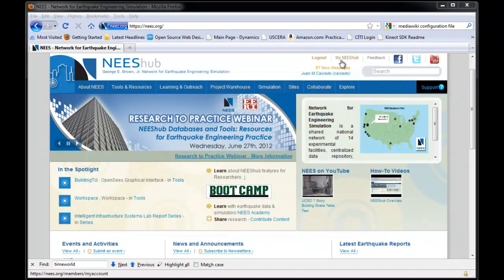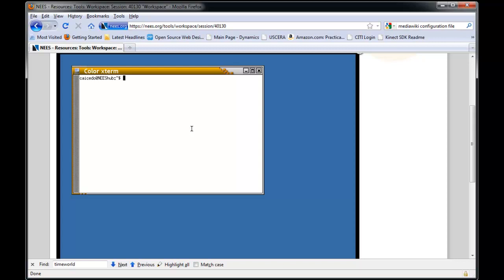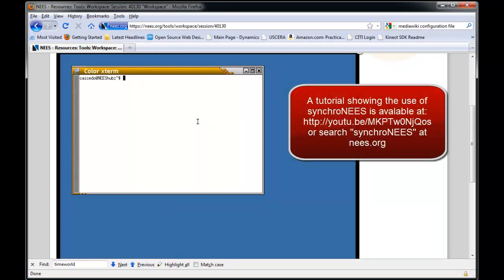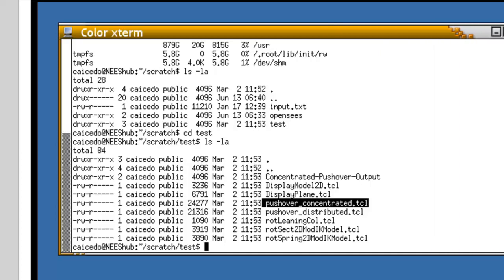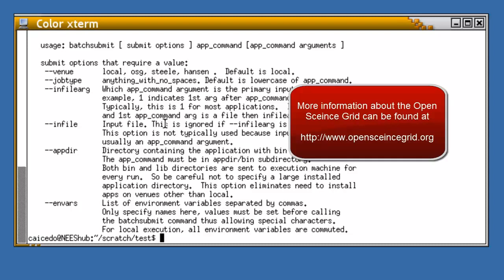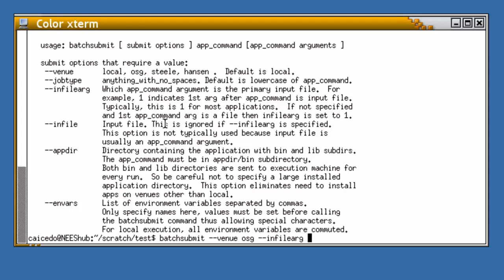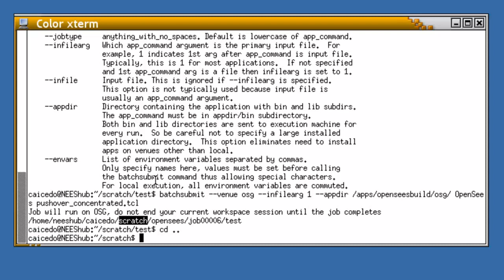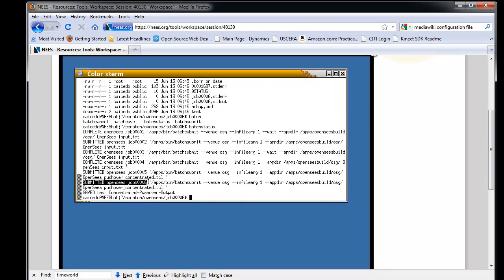Using batchsubmit at the NEEShub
Use the batchsubmit command at the NEEShub to perform high performance computing.  This tutorial shows how to run an OpenSEES file